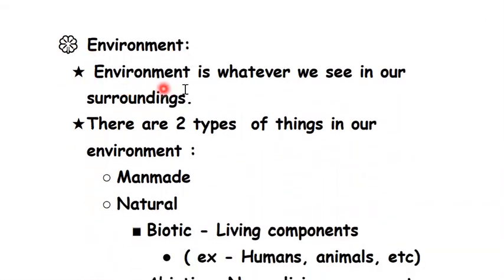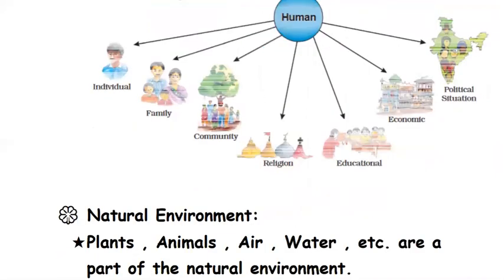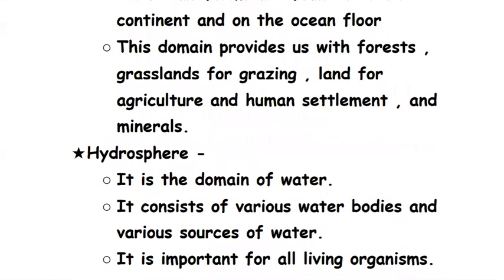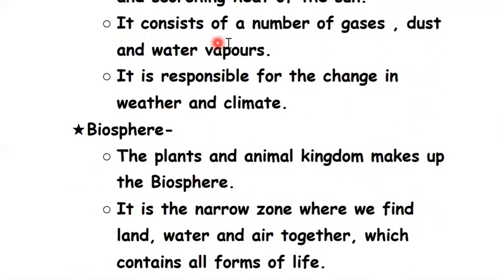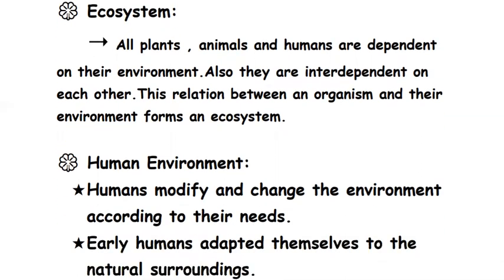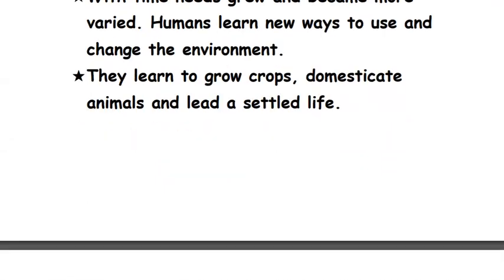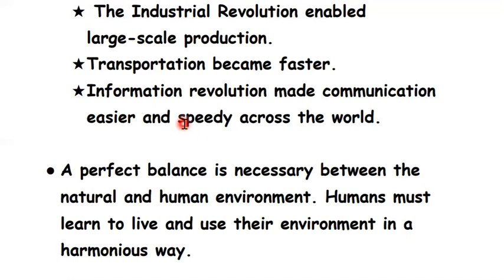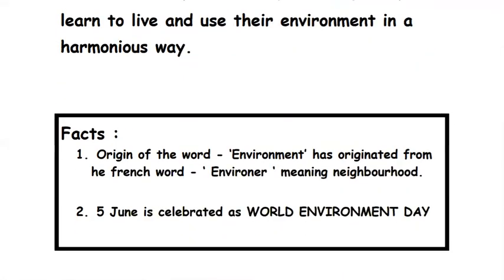Ls - 1 Our Environment explanation || Class - 7 Geography - SST || Wizartist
In this video :
00:00 - Let's start
00:22 -  Environment
02:29 - Components of Environment
03:16 - Natural Environment
     03:43 - Lithosphere
     06:35 - Hydrosphere
     07:15 - Atmosphere
     09:33 - Biosphere
10:22 - Ecosystem
11:27 - Human Environment - Revolution of humans
17:11 - Balance between humans and environment needed !!
18:24 - Facts
19:05 - Summary of Chapter
19:32 - Thank you